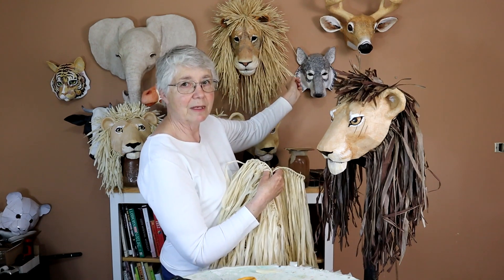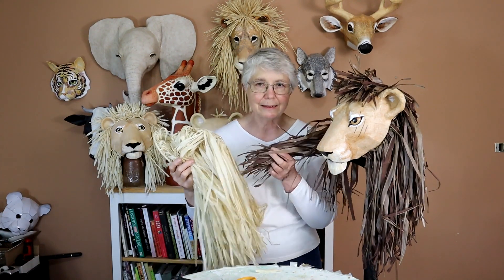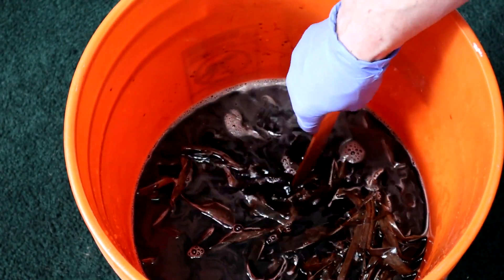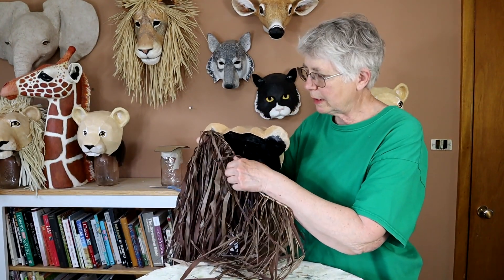How to Dye Raffia For a Lion King Mask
In this video I show you how easy it is to dye raffia with Rit liquid dye. I used the dark brown raffia for my Scar headdress mask.

All of my other patterns for masks and wall sculptures can be found